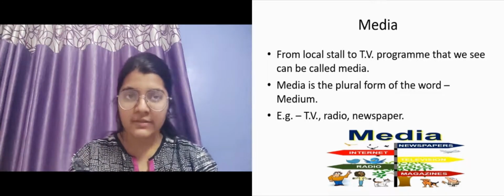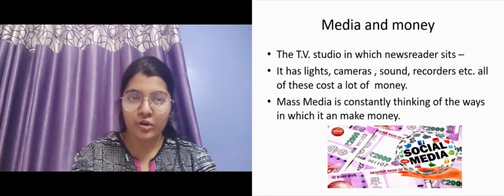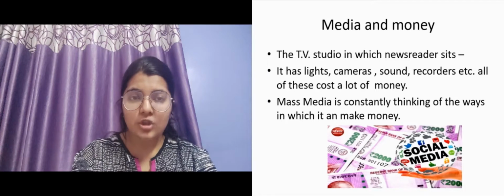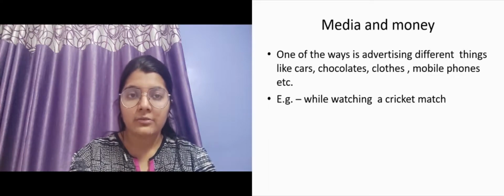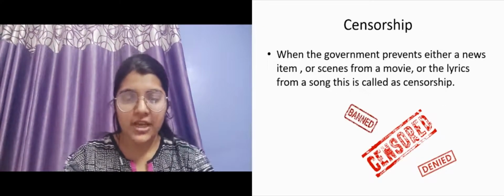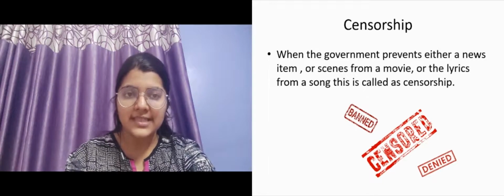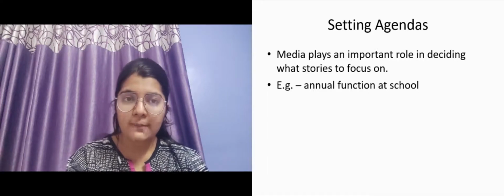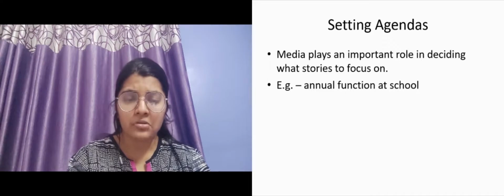Ch 6 understanding media part 2